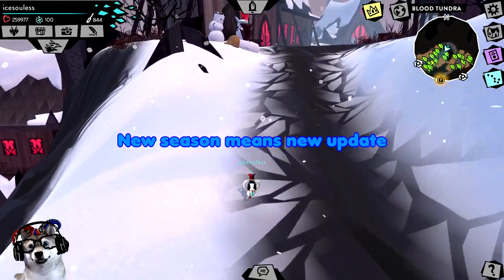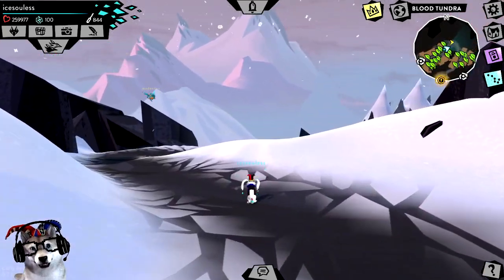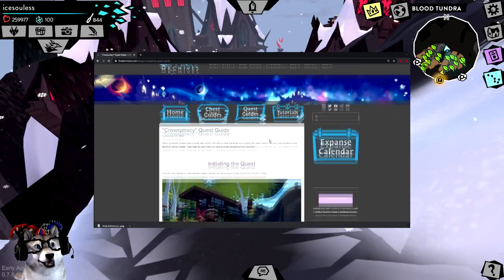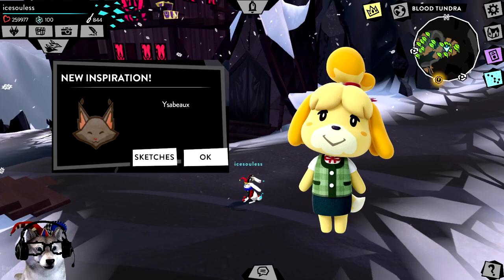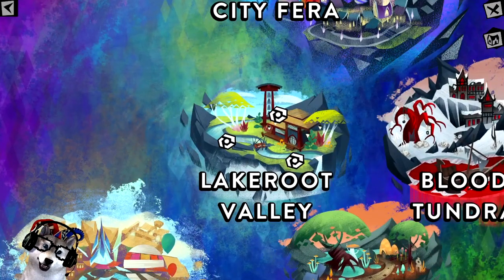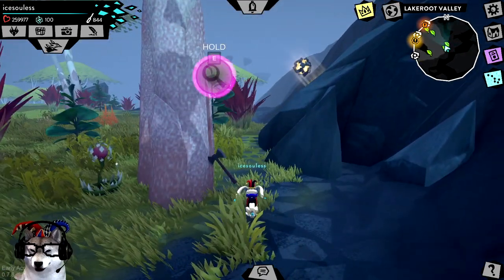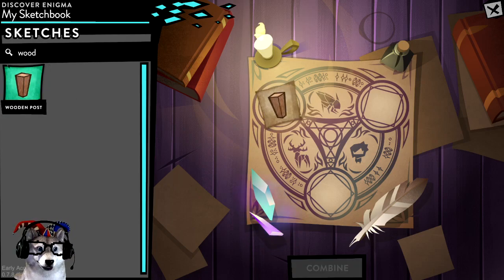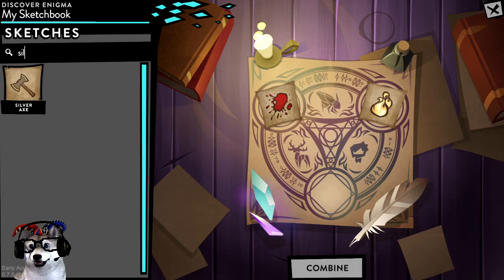New Sketch (Season 2 Update) - Fer.al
In the Season 2 new update, two new sketches were added to Fer.al and these sketches are :
- Ysabeaux (Located in Blood Tundra)
- Silver Axe (Located in Lakeroot Valley)

When there's new sketch, there's new enigma. These enigmas are :
- Beastly Enigma (Ysabeaux + Mask Engraving + Base Hat)
- Wailing Enigma (Wooden Post + Pleasant Music + Silver Axe)
- Wicked Enigma (Broom + Ysabeaux + Crystal Ball)
- Riffing Enigma (Bloodstain + Everlasting Flame + Silver Axe)

(This video is for 13+ audience)

Epidemic Music Copy-Right: goo.gl/6KXMaL